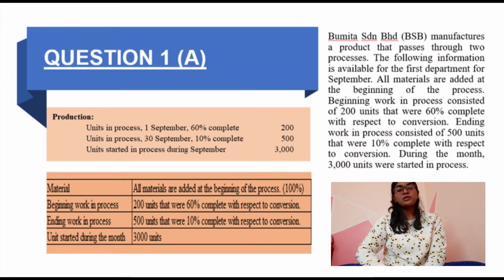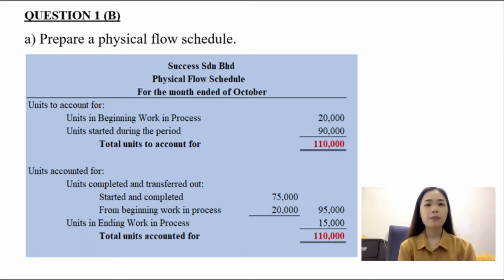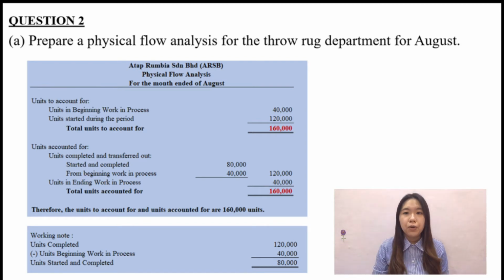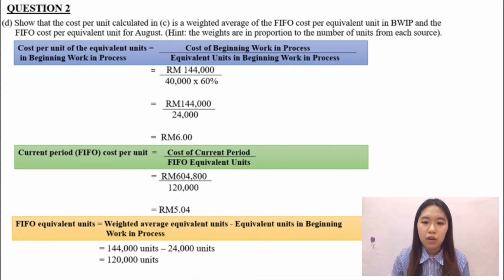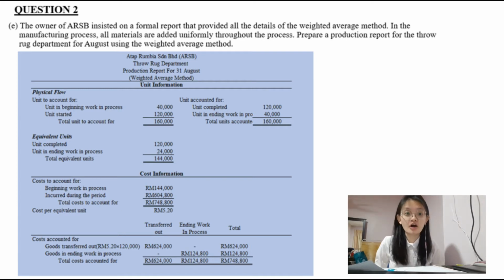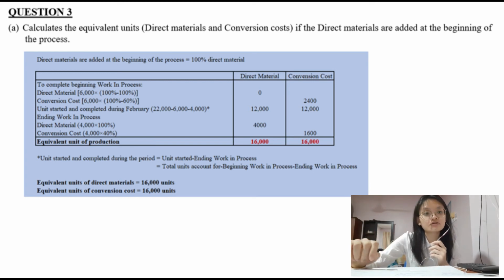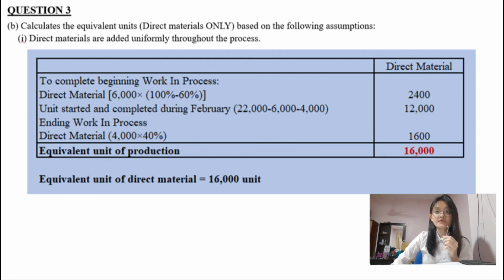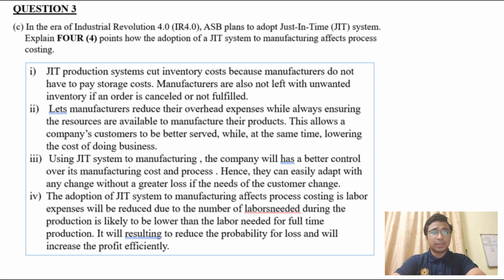Presentation video E3 Tutorial 3 (Topic 5)